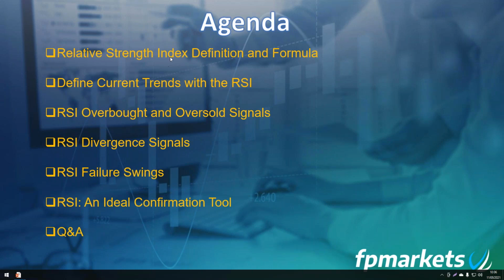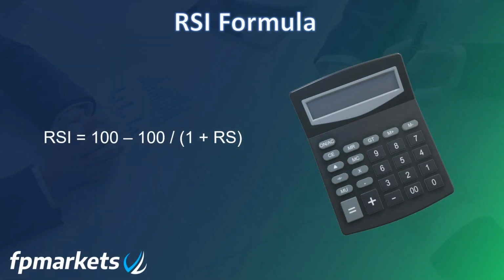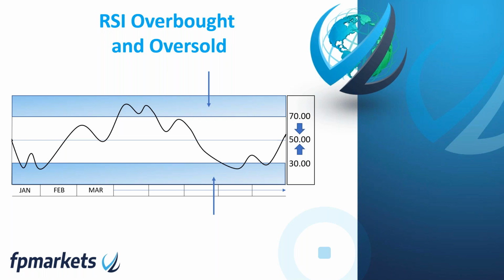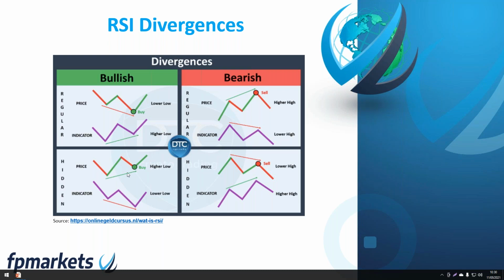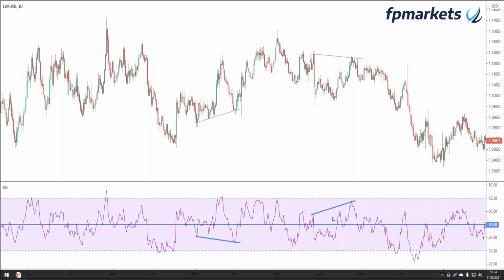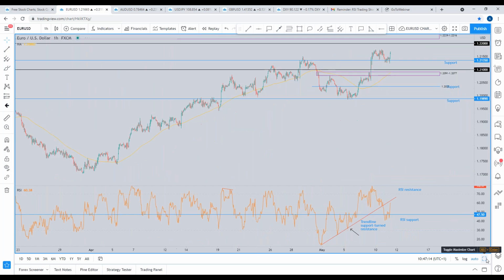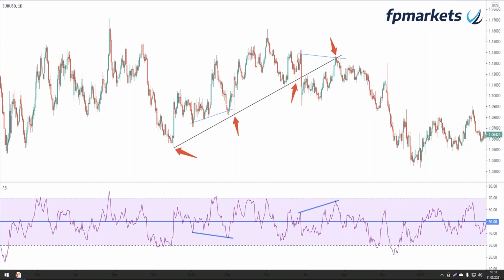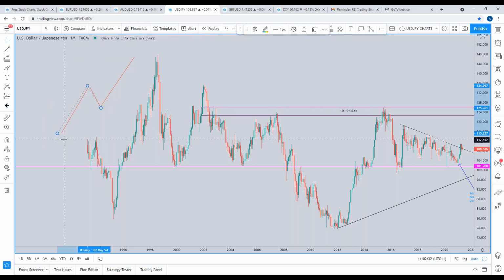FP Markets Webinar: RSI Trading Strategies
- Relative Strength Index Definition and Formula
- Define Current Trends with the RSI
- RSI Overbought and Oversold Signals
- RSI Divergence Signals
- RSI Failure Swings
- RSI: An Ideal Confirmation Tool
- Q&A

Aaron Hill
After completing his Bachelor’s degree in English and Creative Writing in the UK, and subsequently spending a handful of years teaching English as a foreign language teacher, Aaron was introduced to financial trading, specifically foreign exchange, over a decade ago. Since then, Aaron caught the trading bug and has amassed substantial knowledge, obtaining CMT (Chartered Market Technician) levels 1 & 2. He has since been awarded the CFTe (Certified Financial Technician) and believes that there are no limits when it comes to knowledge.